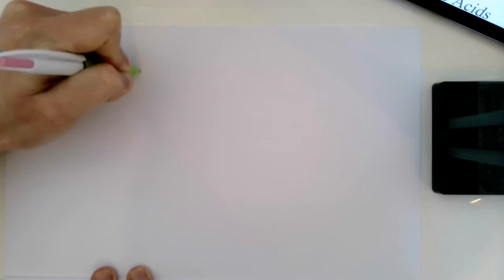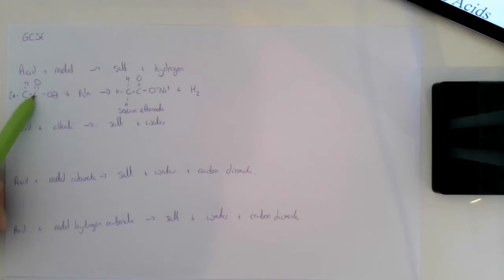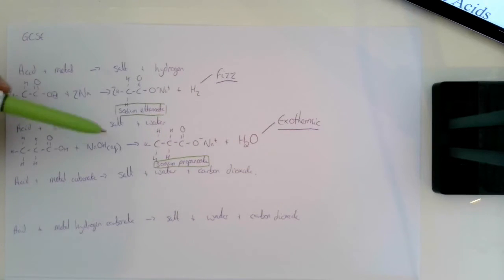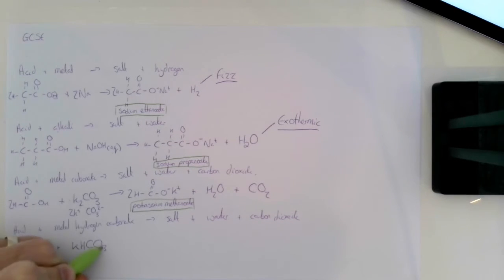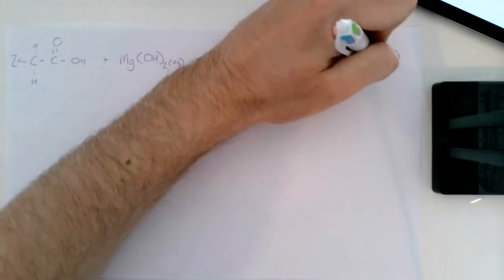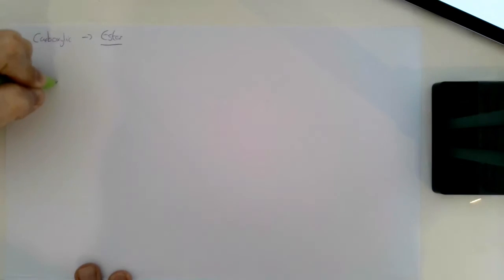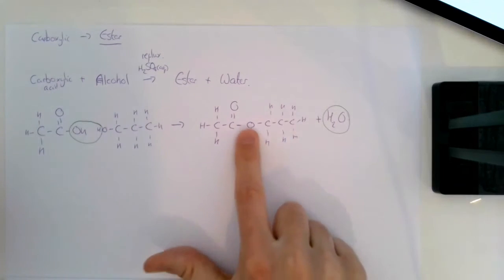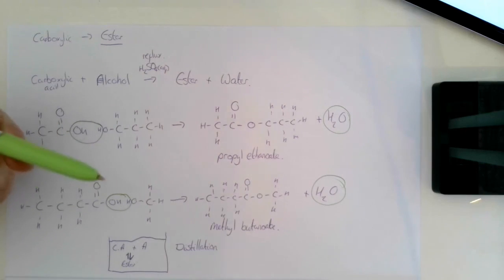Y12 2.7 Alcohols and Carboxylic Acids (II)